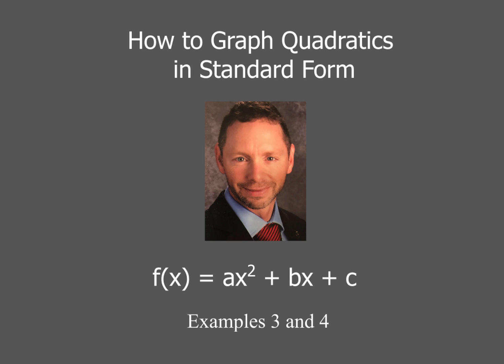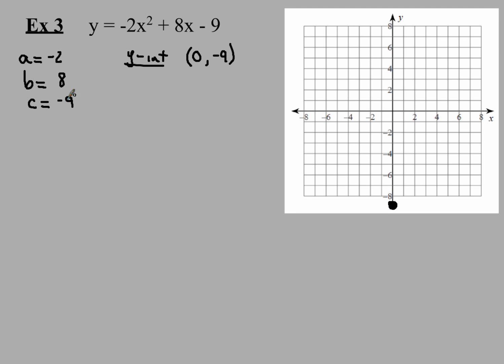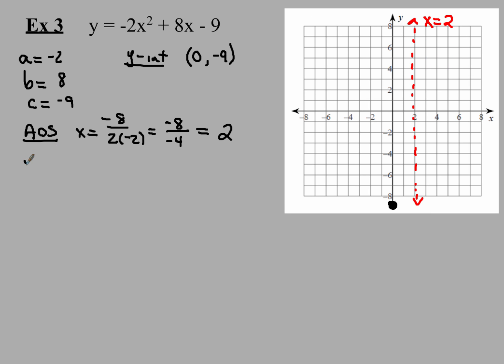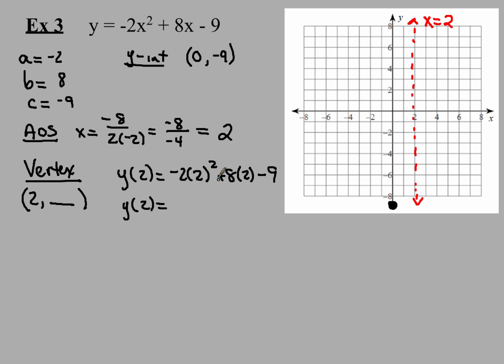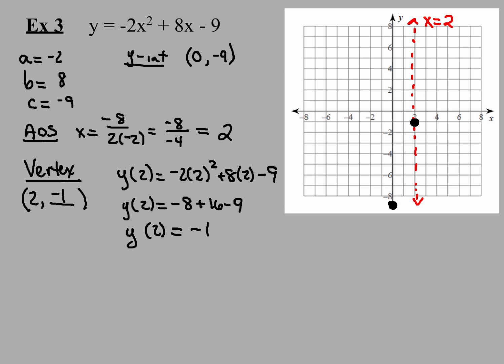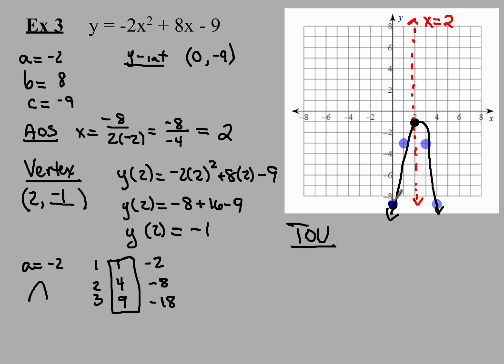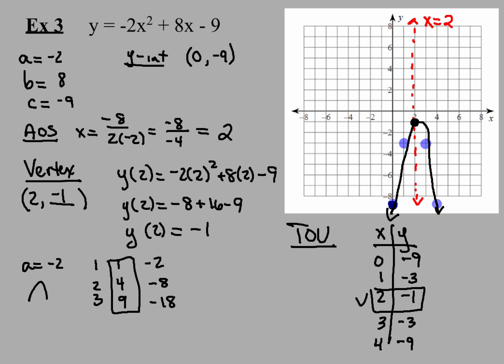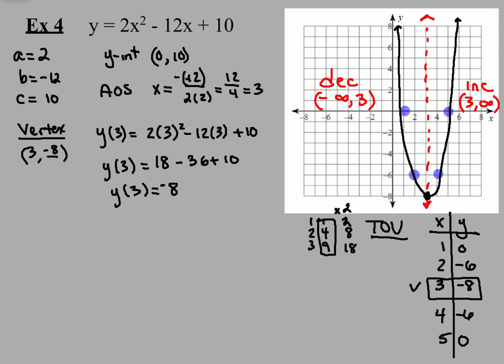How to Graph Parabolas in Standard Form Ex 3 and 4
How to graph parabolas in standard form. This video shows you how to find the y-intercept, determine the axis of symmetry (AOS), the vertex, intervals for increasing/decreasing, and the table of values (TOV) for a parabola that is in standard form. A movement pattern will be used to generate the TOV as well as the graph. Be sure to check out Example 1 as well as Example 2 for more practice.